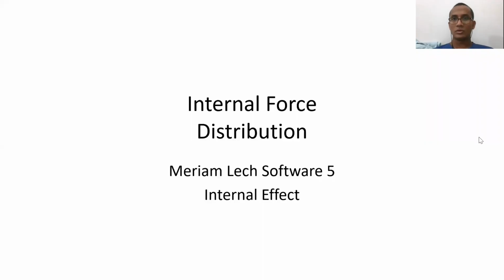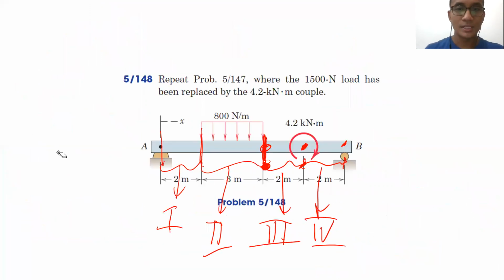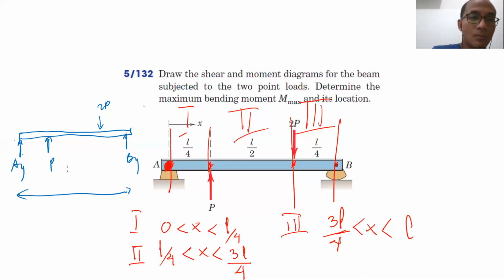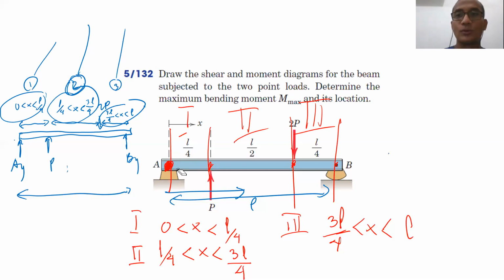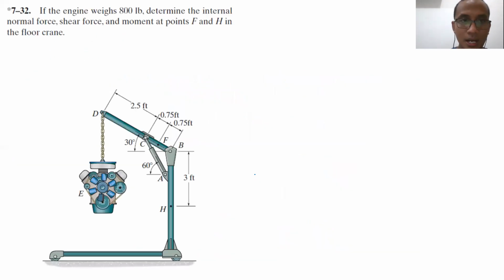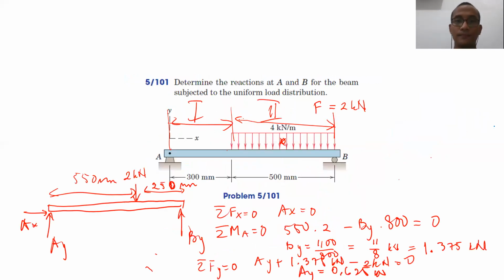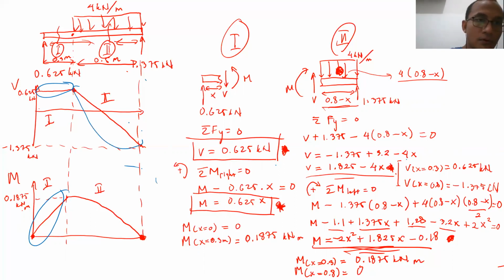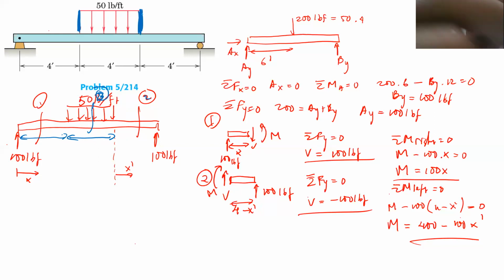MS1210-Statics_Internal Force Distribution_Number of Cutting & Location_Dr Satrio Wicaksono